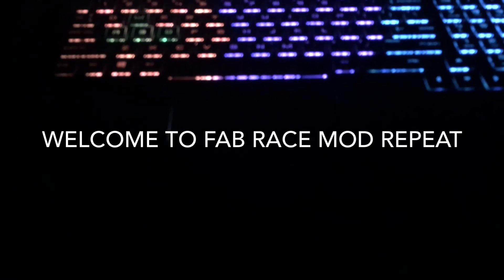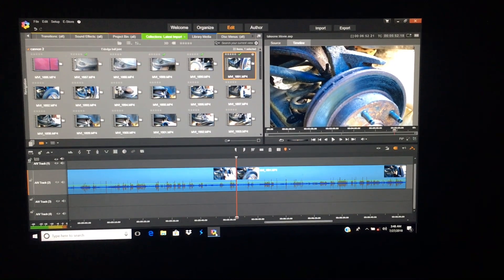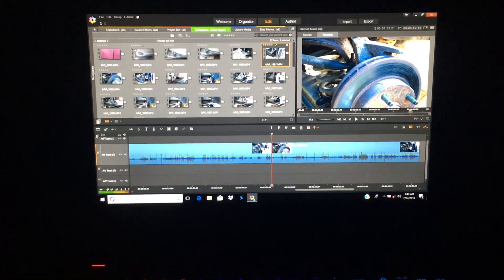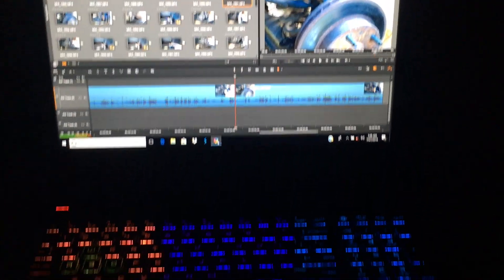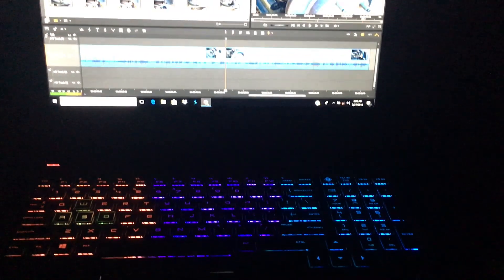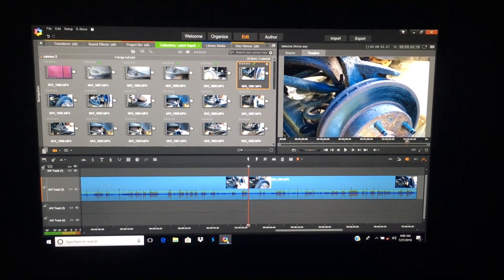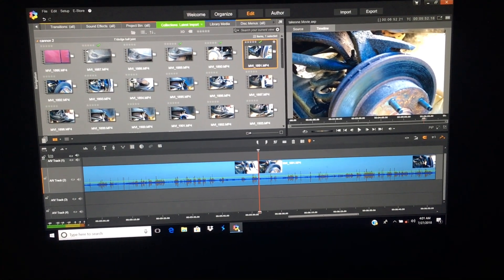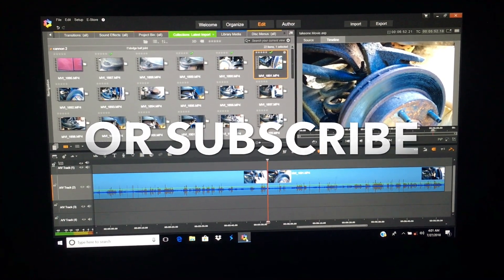New editing system up and running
My HP Laptop is up and running I had to choose a new editing software. I went with pinnace 20 ultimate. wish me luck as I step outside of my box and expand my skills to master this new program